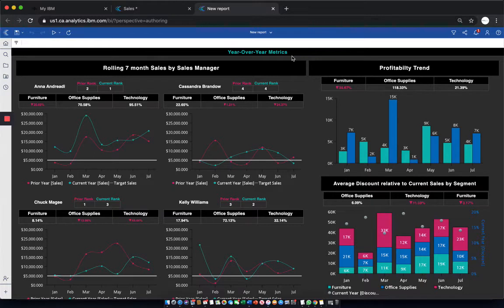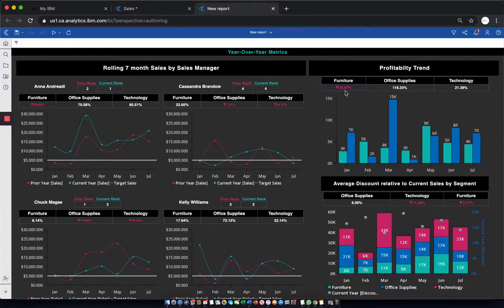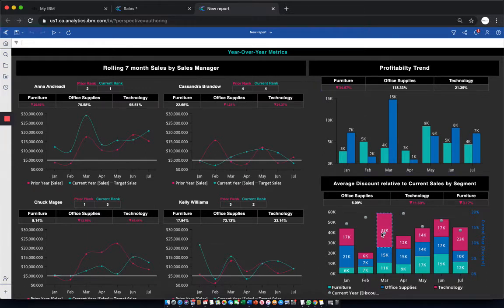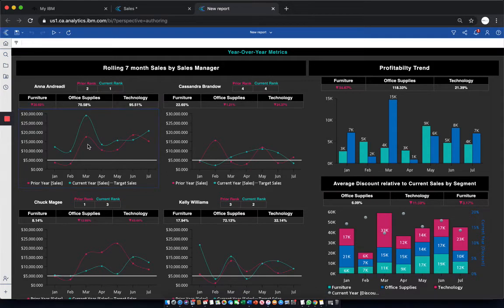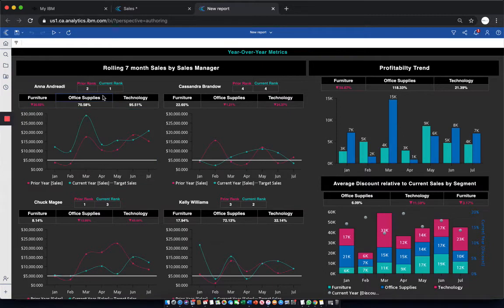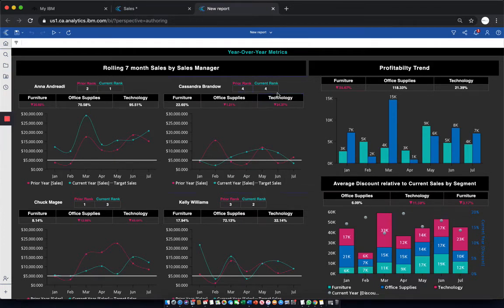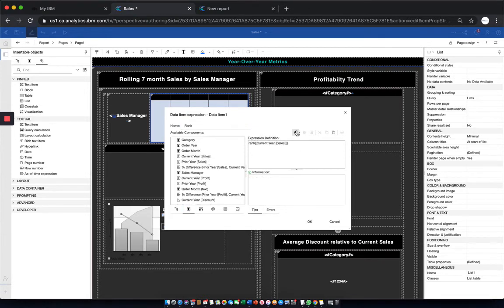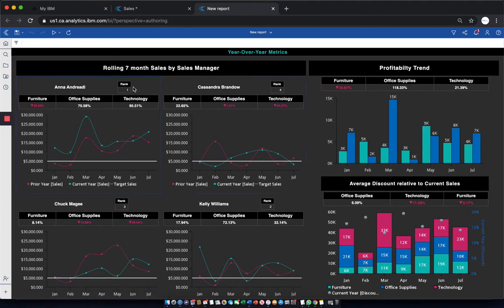IBM Cognos Analytics 11.1.R6 (Sales Report & Rank Function Demo)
This video presentation utilizes IBM Cognos Analytics 11.1.R6 to present a Sales report with the following advanced techniques and functions within Cognos:
-Year-over Year KPIs with Relative Dates
-Rolling trends
-Pivots
-Repeater table
-Rank (Demo)

The goal of this presentation is to demonstrate abilities to provide powerful and meaningful data analysis and visualizations.

My background is in Mathematics, Statistics and Data Analytics.
I am a professional Cognos Developer/Consultant | Data Visualization expert